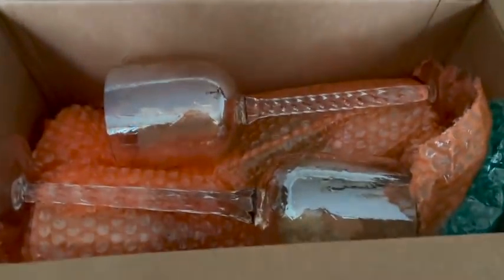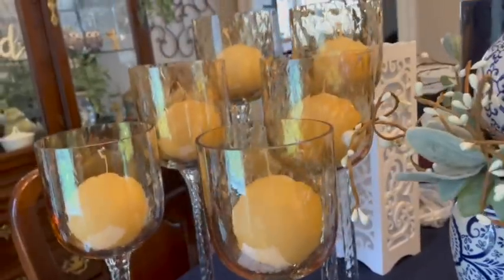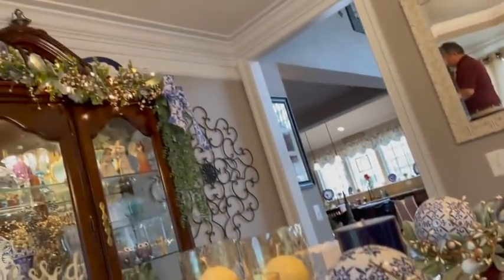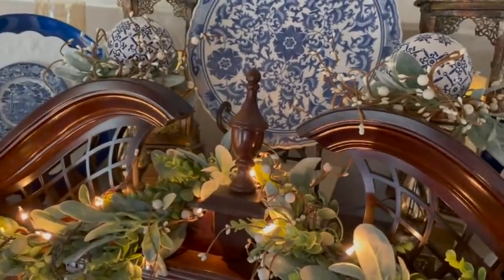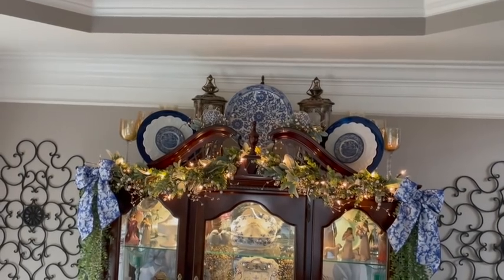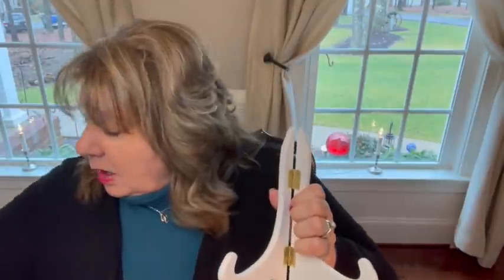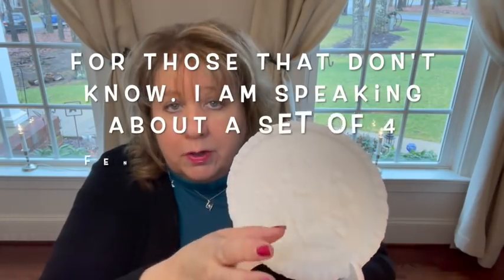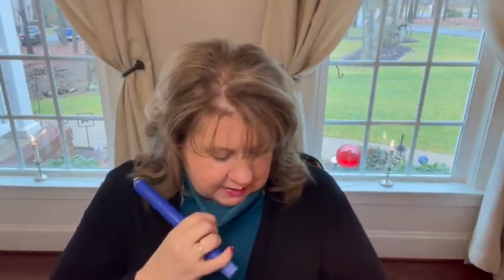Top of Dining Room Hutch Reveal // Amazon Haul // News From Perpetual Ribbons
Hi Everyone! YaY, I was able to get a video in the can for y'all today! I am feeling better (not perfect but better) today and was super excited to be able to, with Chris' help, get the top of the dining room hutch decorated. Also, I show just a couple of things that I've gotten from Amazon and I bring you news from Bobbi at Perpetual Ribbons. I hope all is well with everyone on this fine day! Much love and hugs all around! 💗

~My Snippers (Wire Cutters):

~My Hot Glue Gun: